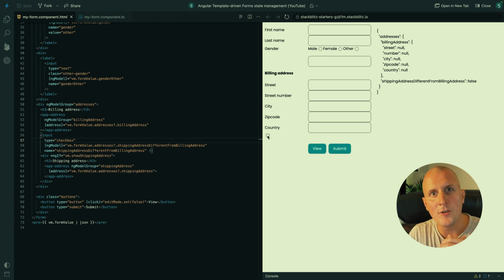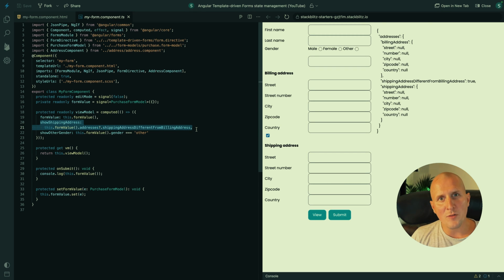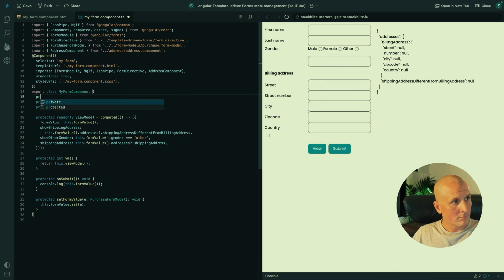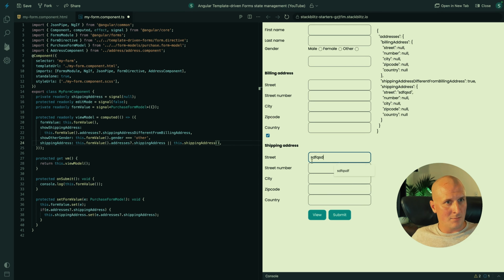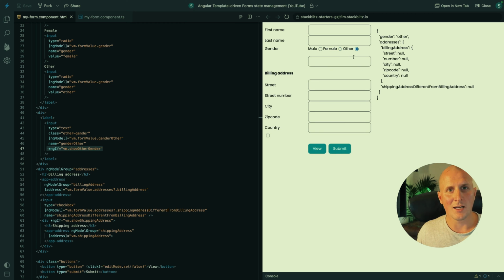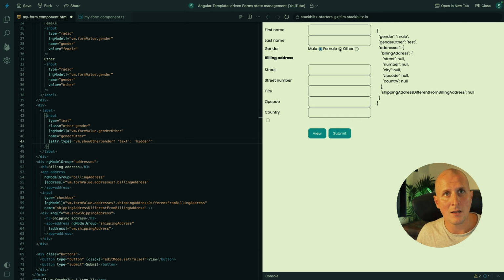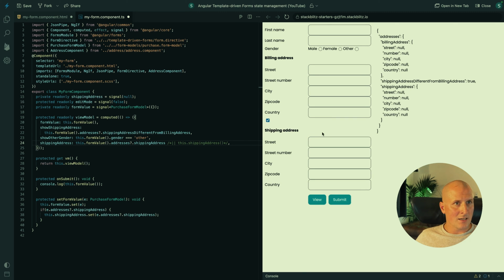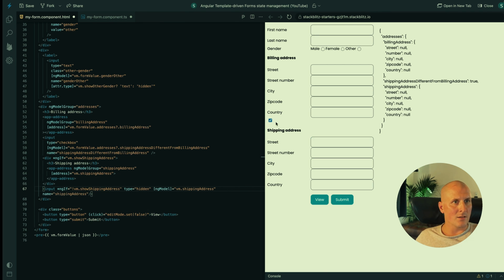Livecode: Angular template-driven forms state management with signals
This video explains on how to manage the state of a template-driven form with Signals in Angular.